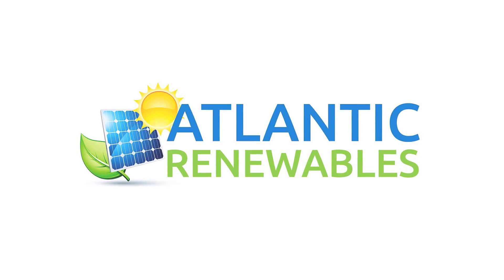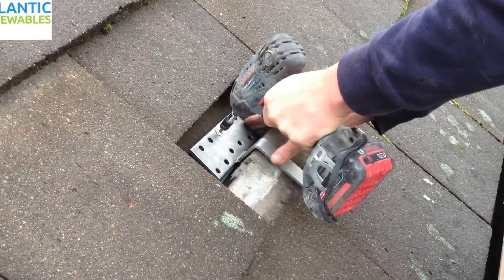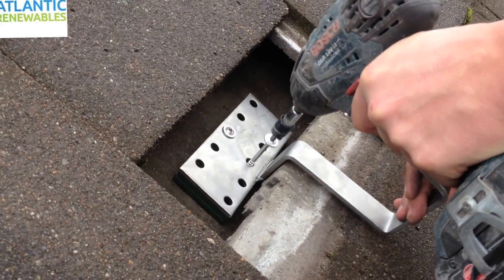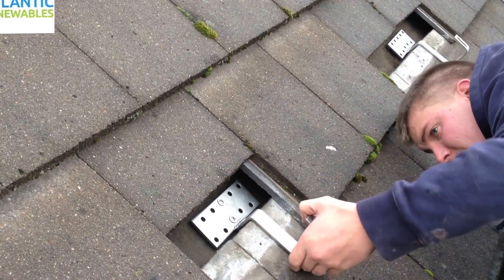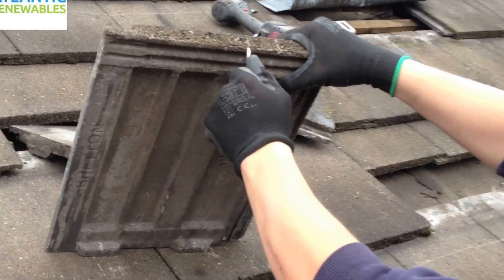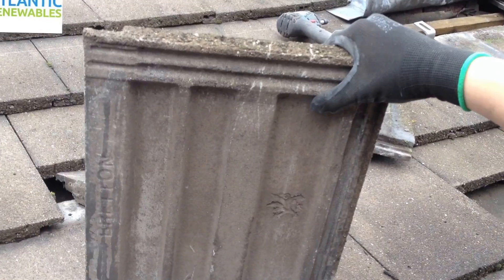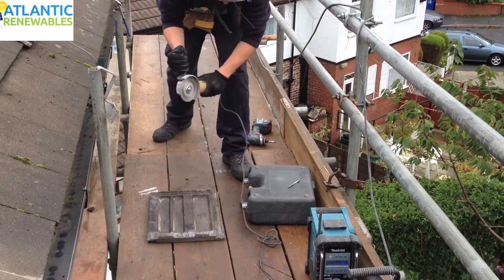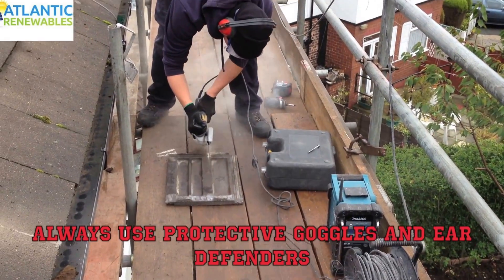How To Correctly Install a Roof Hook for Solar Panel Installation; By Atlantic Renewables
This is an instructional video on 'How to Correctly Install a Roof Hook' which is one of the most important parts when installing solar panels on a roof.

Firstly, a roof tile is lifted to allow the roof hook to be securely fixed to the rafter.  We have allowed good clearance with the roof hook so that there is no contact between the roof hook and the roof tiles.

Next, we mark out exactly where the roof hook will sit in relation to the tile, and grind out about half of the depth of the tile so it does not rest on the hook, and sits flush with the existing roofline.

The tile is then put back into place. As you can see, the tile and the roof hook aren't in contact with each other and we're ready to install the rails onto the hooks, which will then create the frame for the panels to be mounted onto during the next stage.